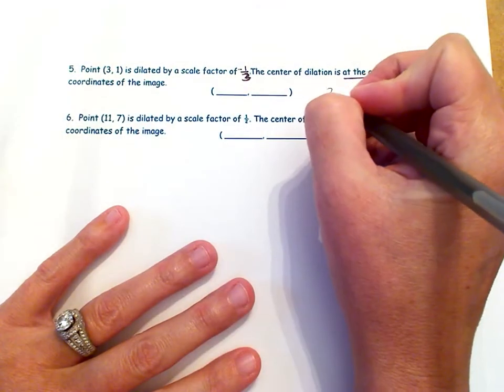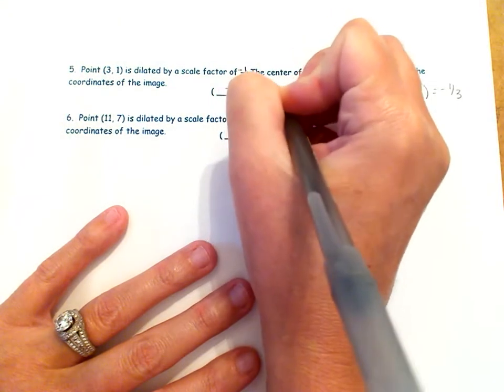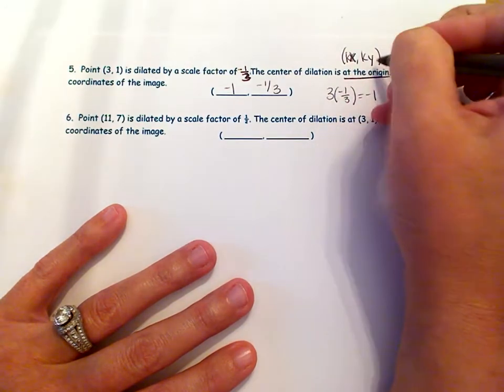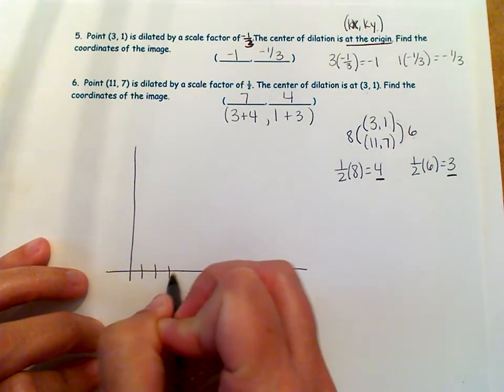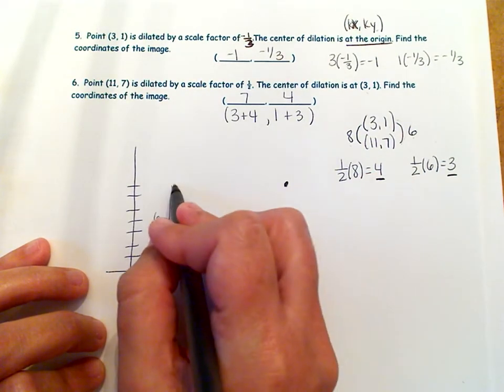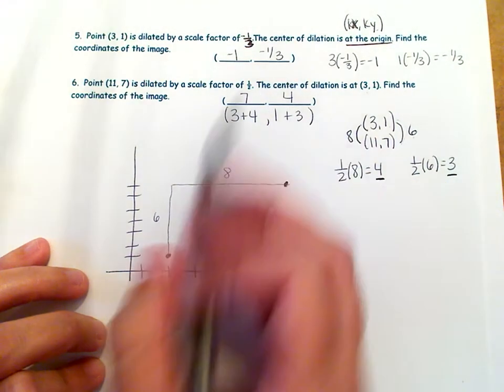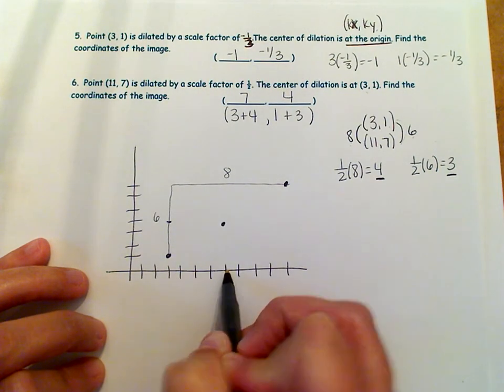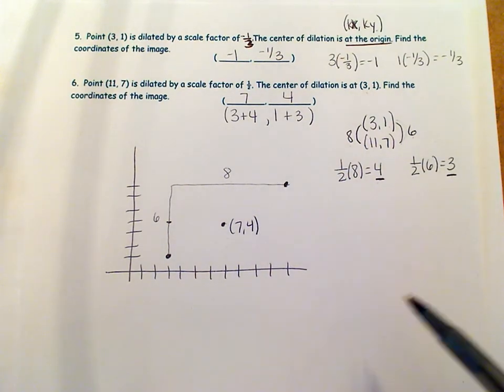Semester Test #44&45